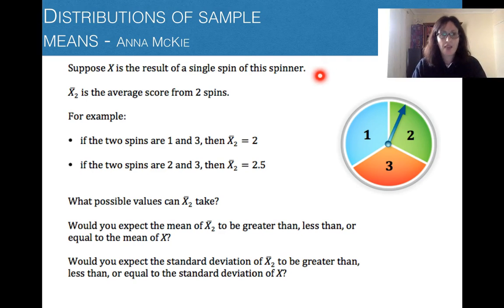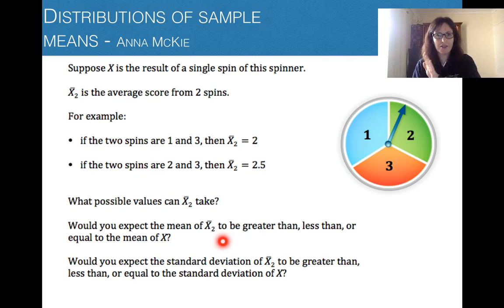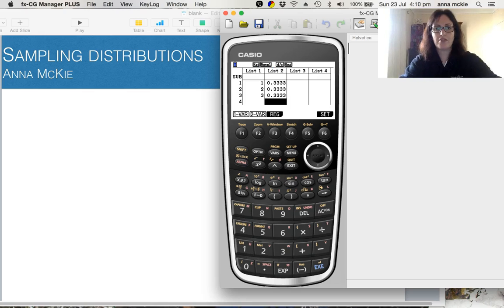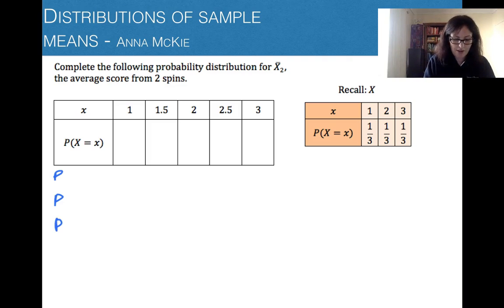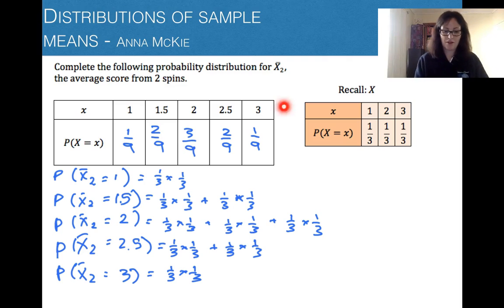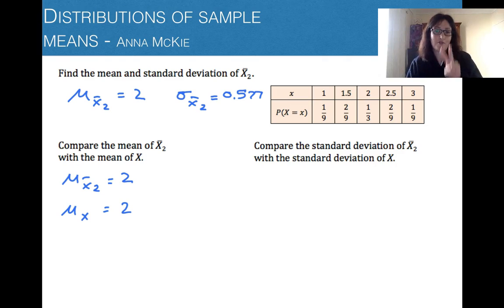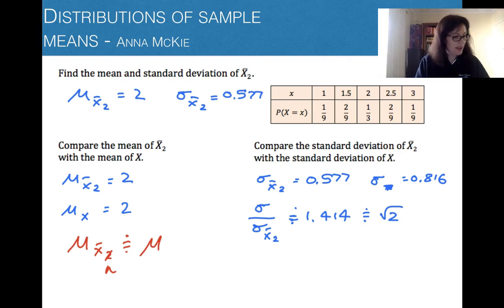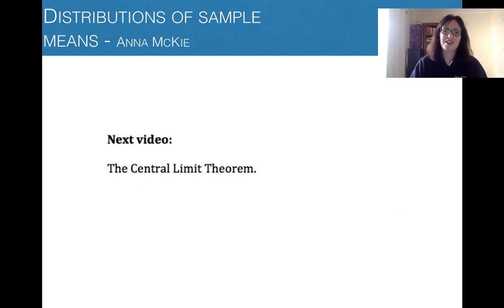9B Distributions of sample means